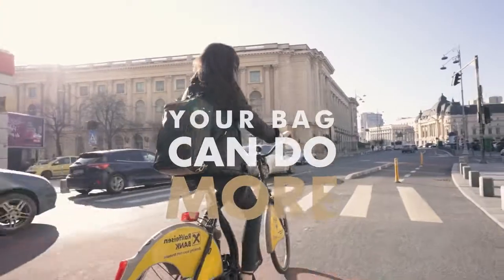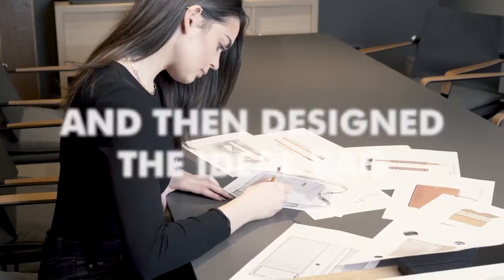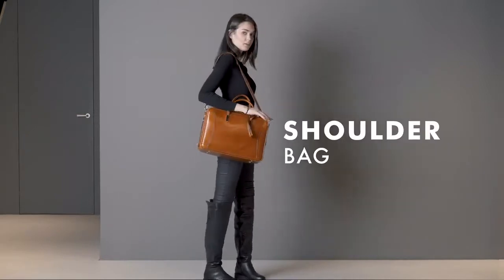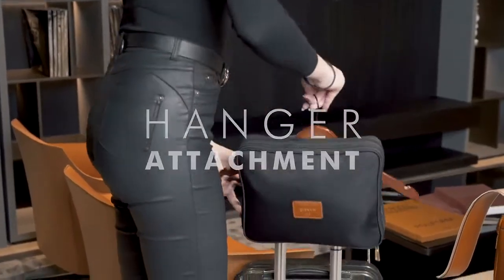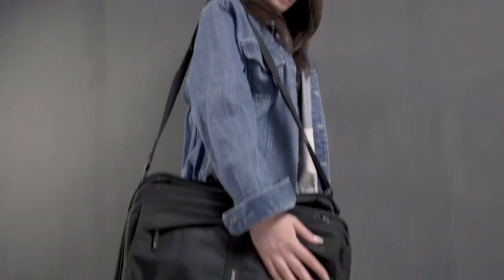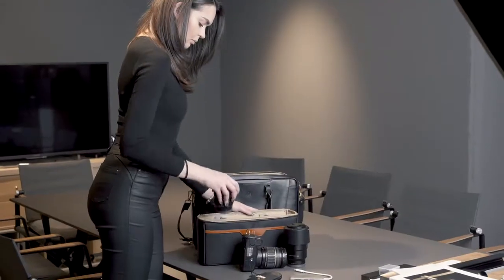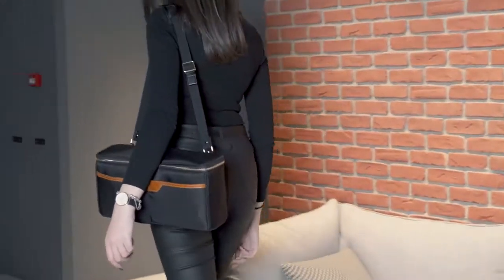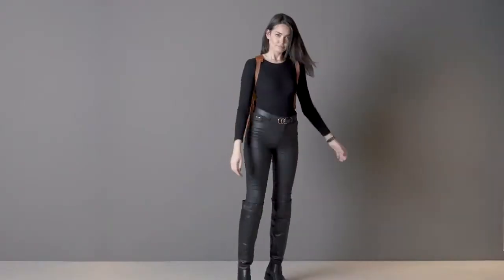La Mansio – The 6 in 1 Modular Bag for Active Women by La Mansio — Kickstarter